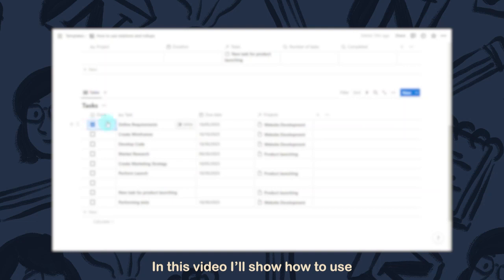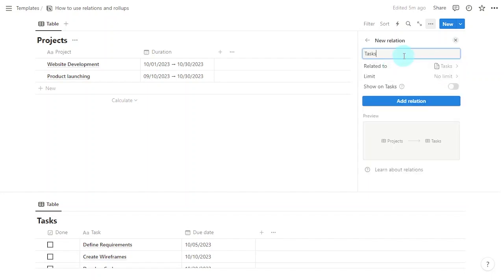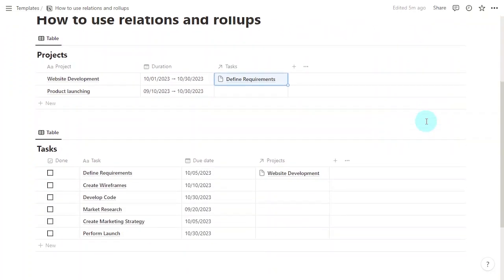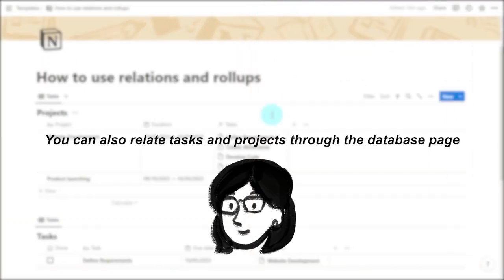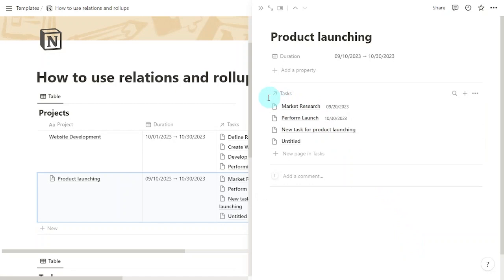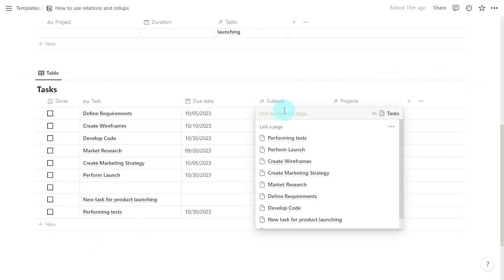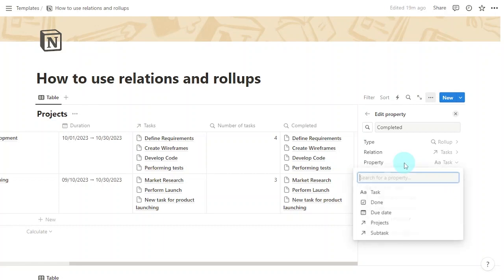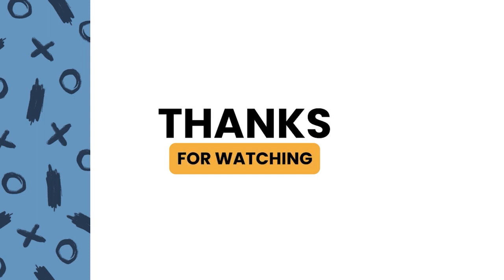How to use relation and rollup in Notion | For Beginners!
In this video, I'll show you how to use the relation and rollup functions in Notion. These functions are helpful for connecting and summarizing information from your databases.

0:00 Let's start
0:28 Creating relations
1:52 Relating projects and tasks
3:46 View Modes
4:41 Self-relation
5:32 Rollups